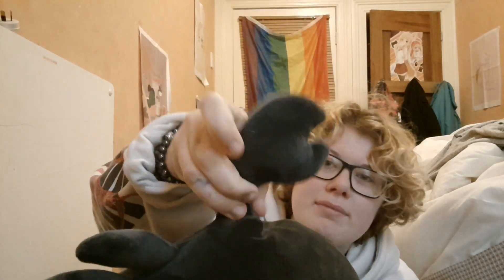My Squishmellow Collection